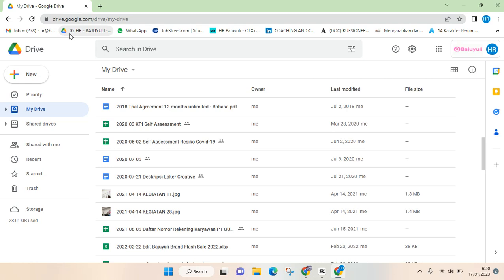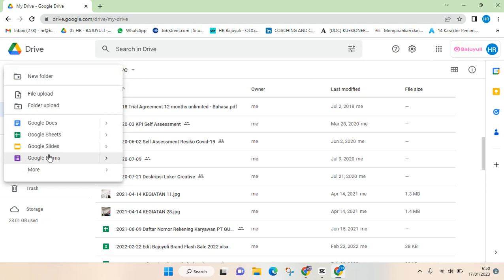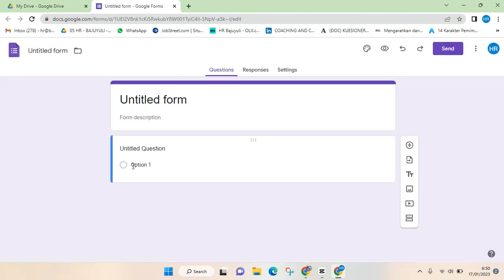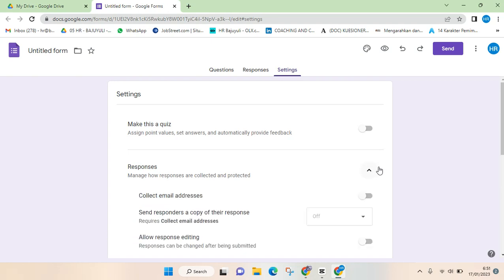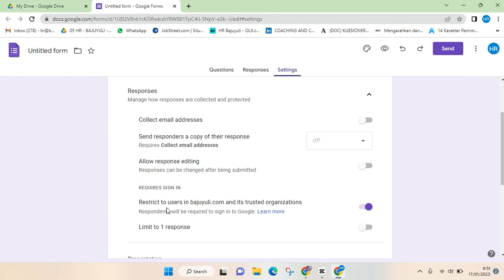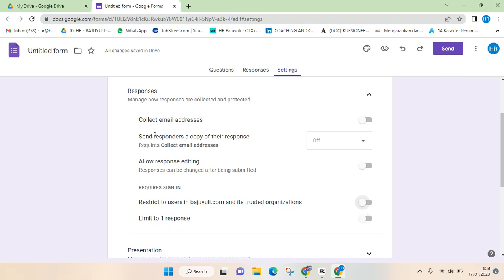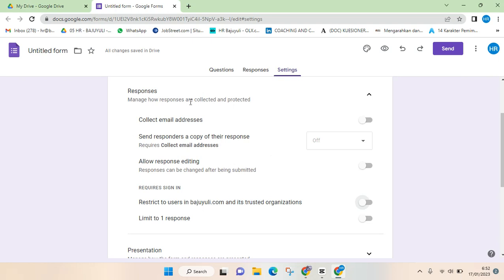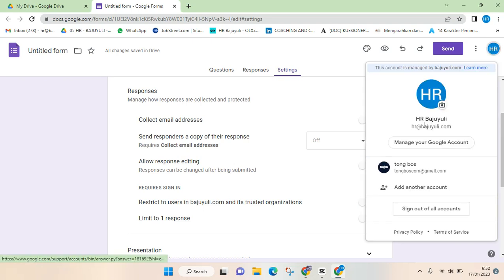How to Create Google Form Without Sign In Requirement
If you wanna create a Google Form that doesn't require the respondents to sign-in, you need to watch this tutorial.